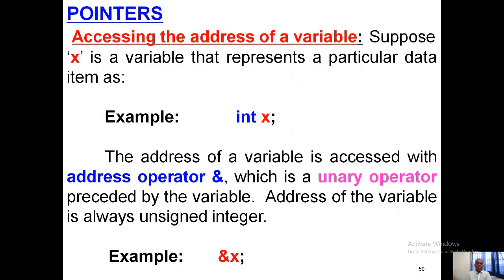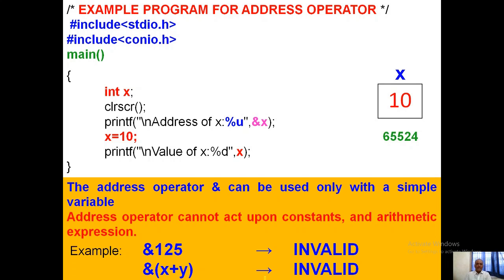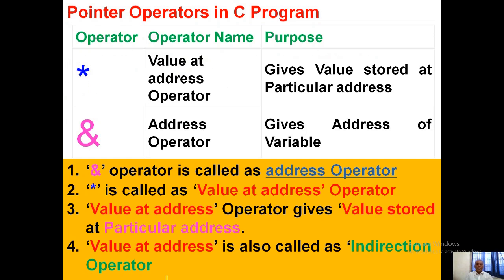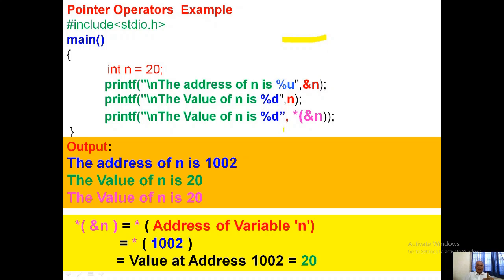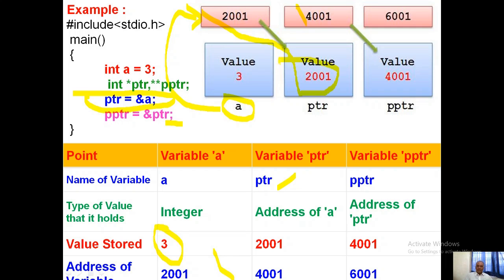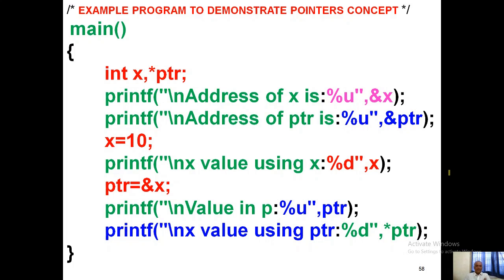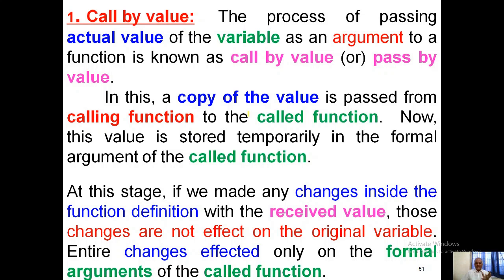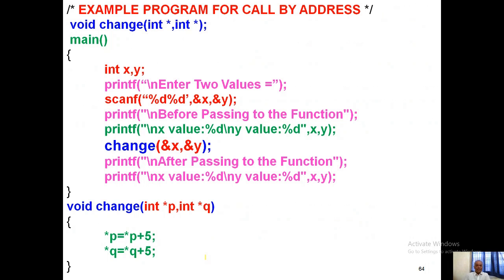UNIT 4 POINTERS